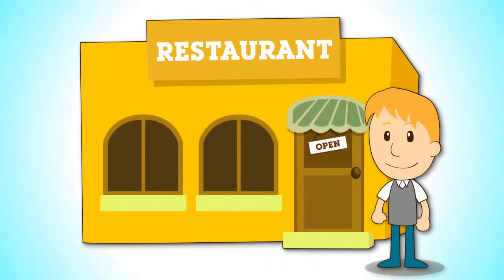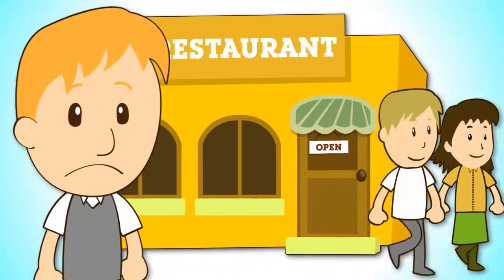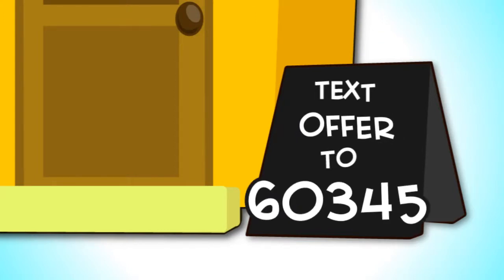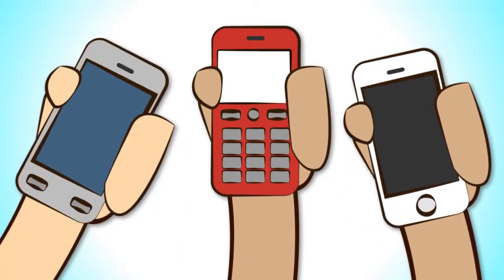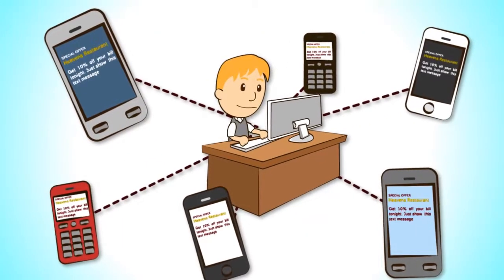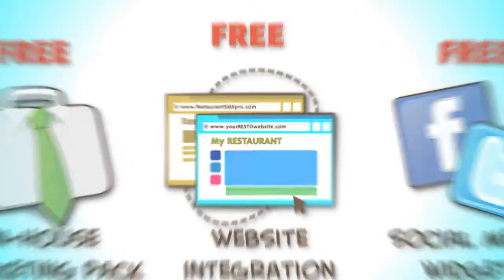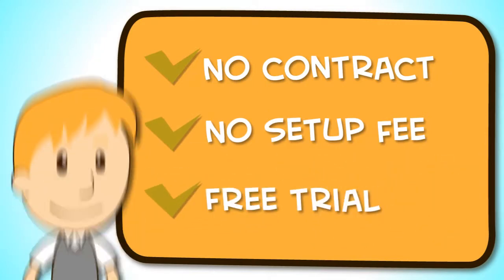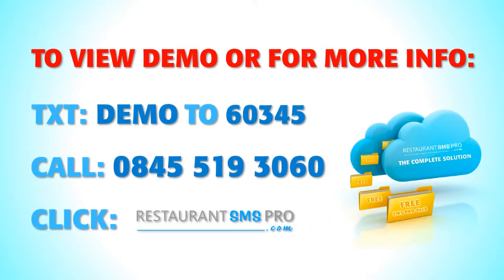Motion Characters Animation Video for Restaurant SMS Pro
It's only getting louder in the video marketing landscape out there. Don't worry, a well-crafted animated explainer video can help your brand cut through the noise. Just like this motion characters animation video.

Restaurant SMS Pro has proved itself. With this compelling motion characters animation, the company doesn't only tell the viewers the benefits they offer, but also shows them how the service as an SMS marketing system is going to make their life easier.

If you want to keep up with the competition, animated explainer video can be your powerful tool. And Breadnbeyond can help you out.

For more than a decade, we have only created high-conversion animated explainer videos that'll boost your sales so you can stay ahead of the game.